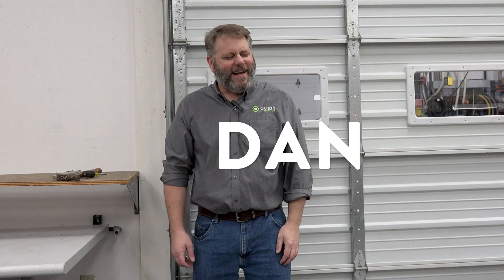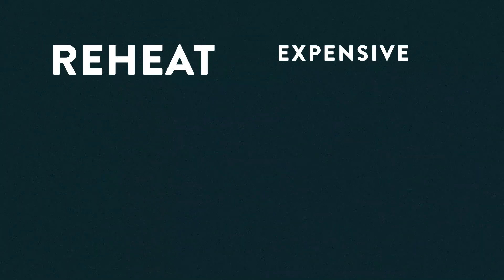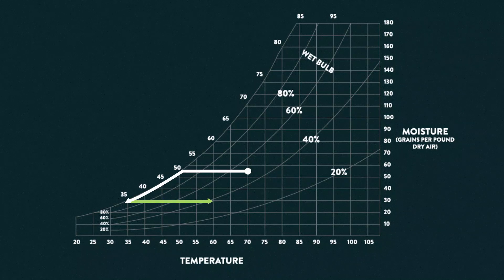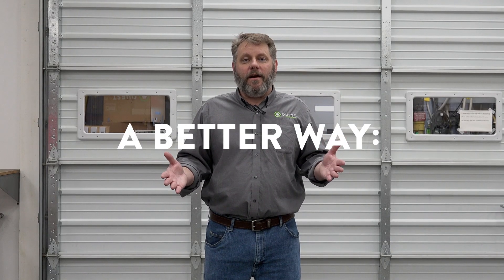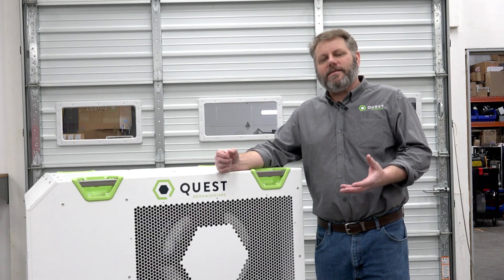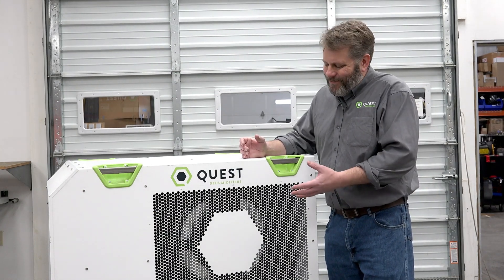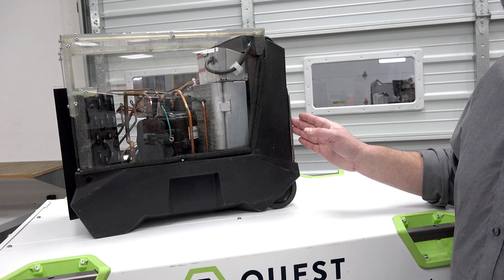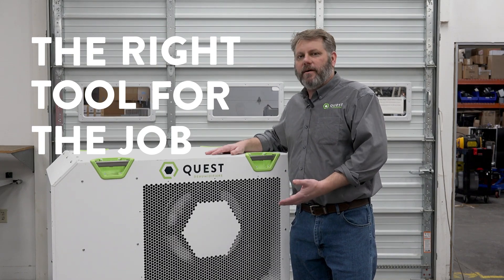DanSplainin’ Ep. 8: The Real Cost of Reheat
Using reheated air with your facility’s air conditioning to manage humidity is costly, inconsistent and delivers average results at best. Take a deep dive with Quest applications engineer Dan Dettmers to understand the issue and how to better address humidity.